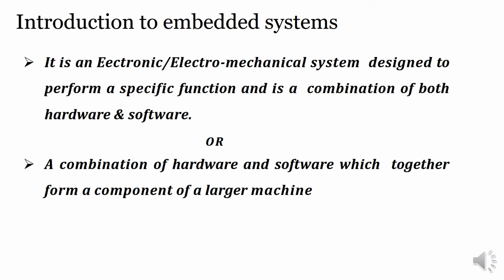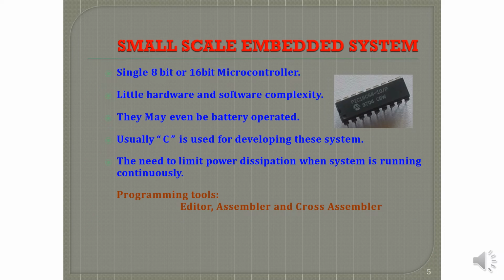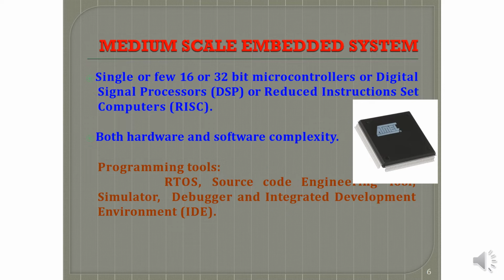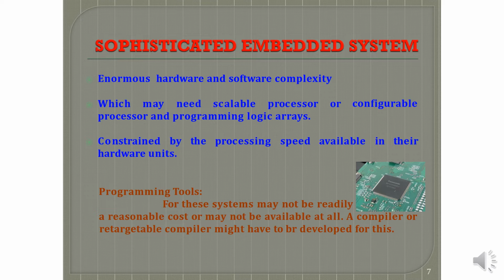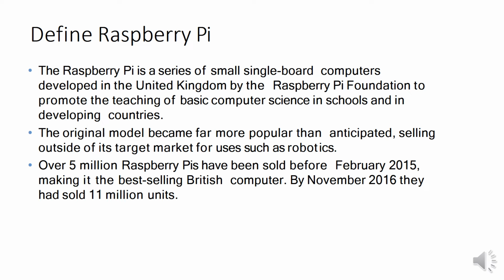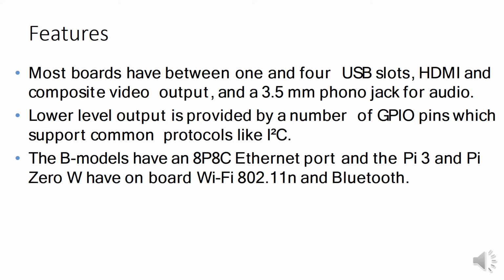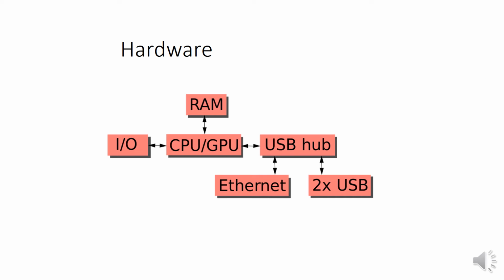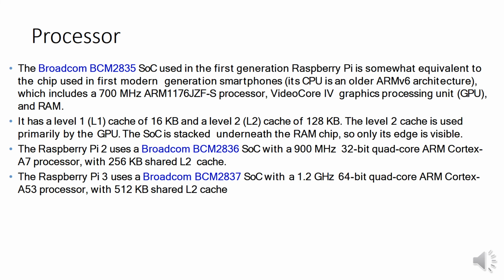Embedded System using Raspery Pi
This Lecture video describes the importance of Embedded System using Raspberry pi  and  its technology with applications.